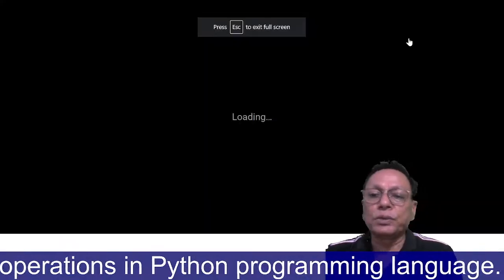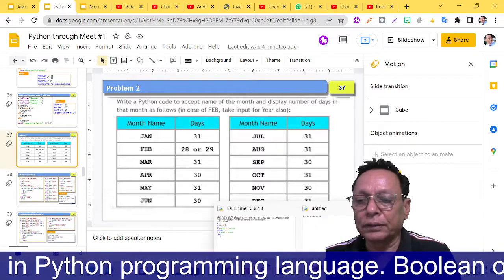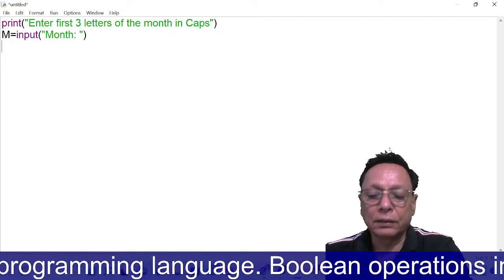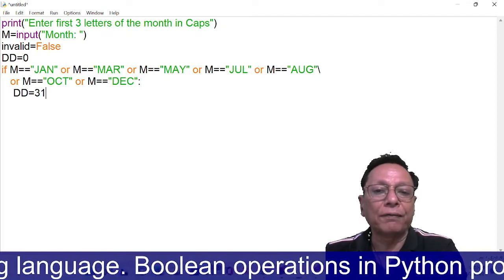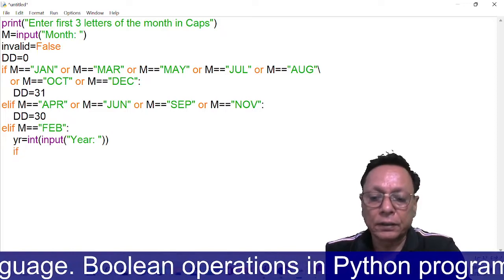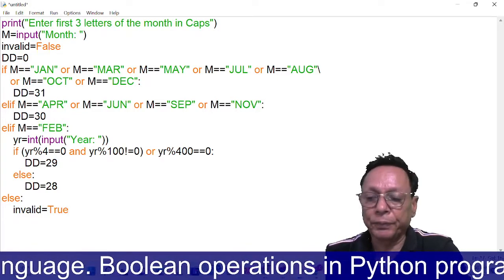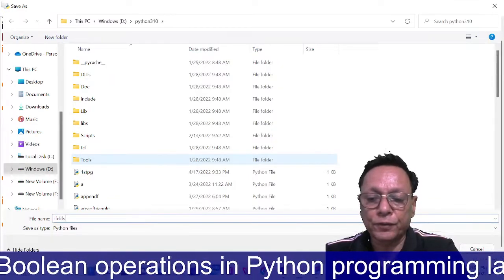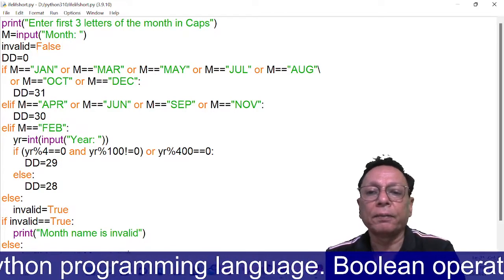if elif else and logical operators in Python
This video demonstrates a program which shows how to use if-elif-else in Pyhton and logical operators too. See and learn how to apply in the program.